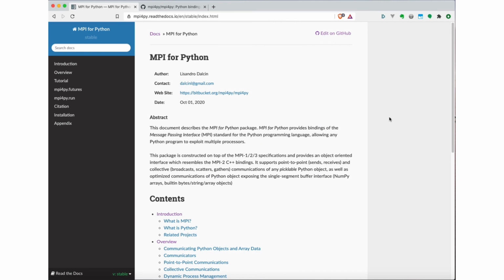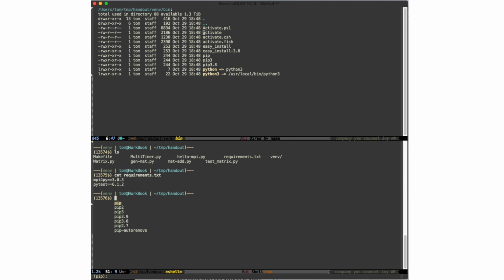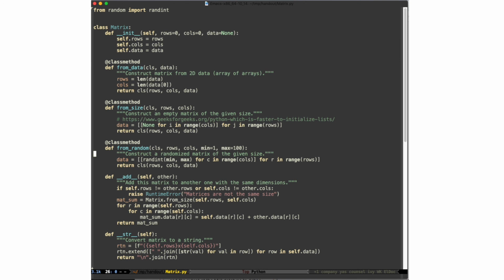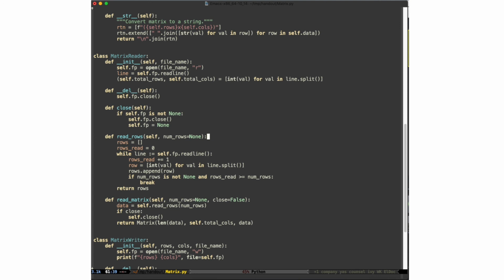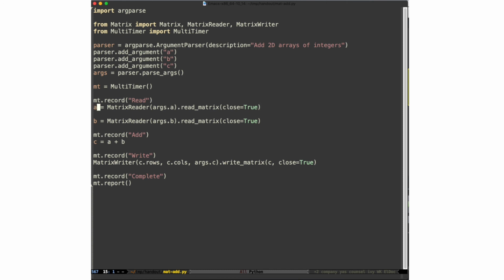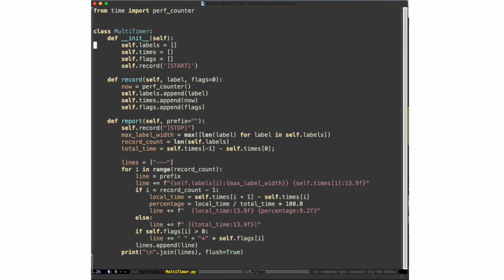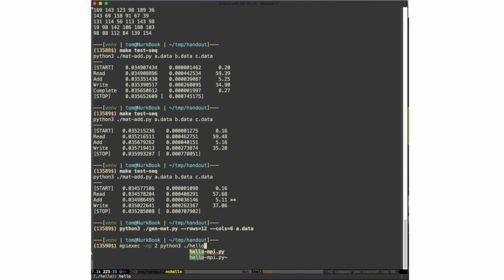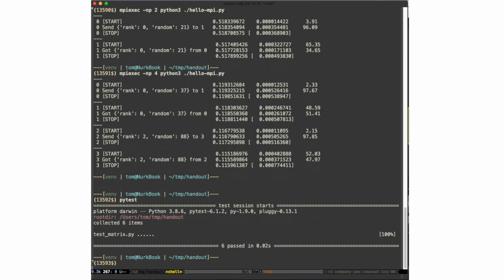Parallel Python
Parallel Python with mpi4py